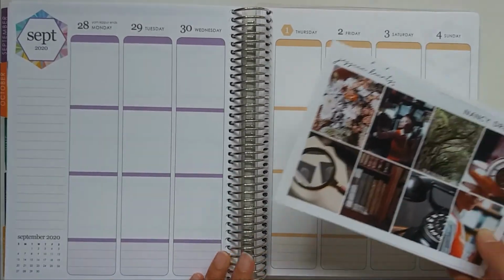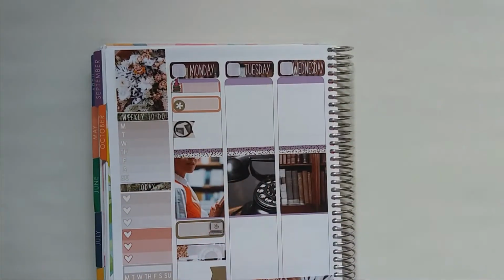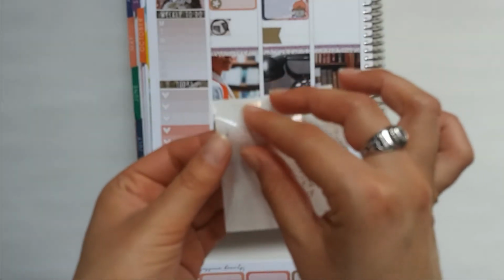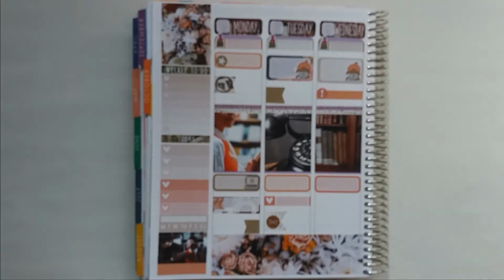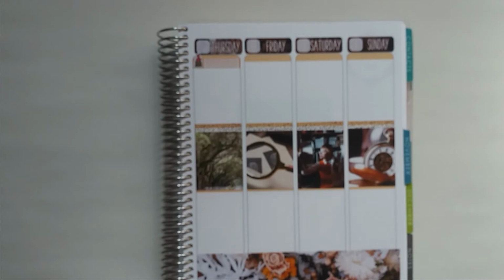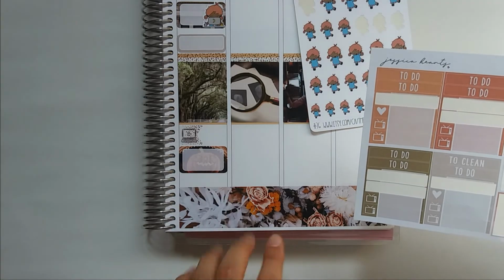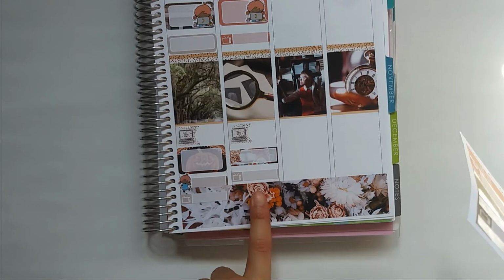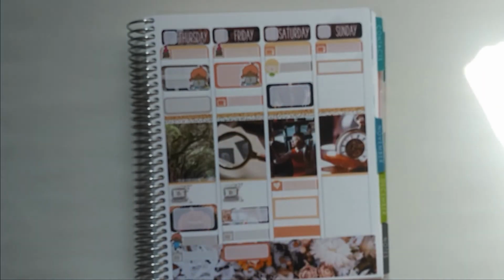Memory Plan With Me: Nancy Drew//JessicaHearts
Hi everyone! This is a memory plan with me video. Hope you enjoy this video!